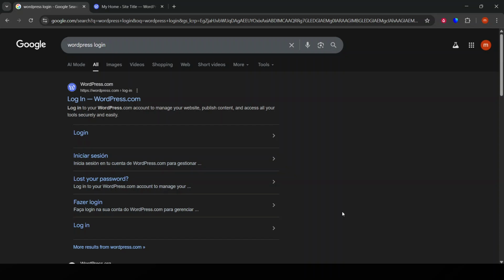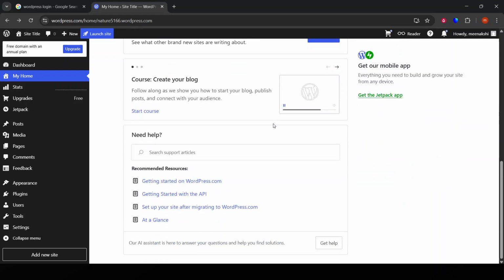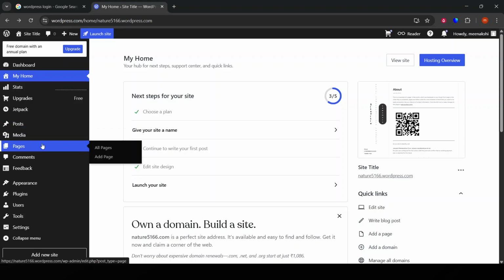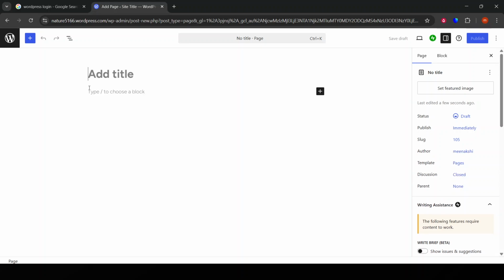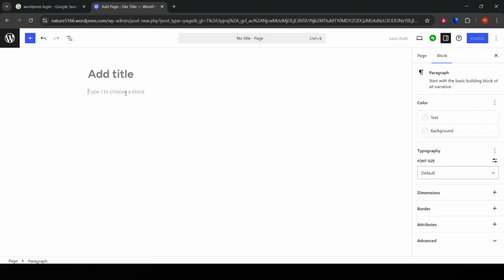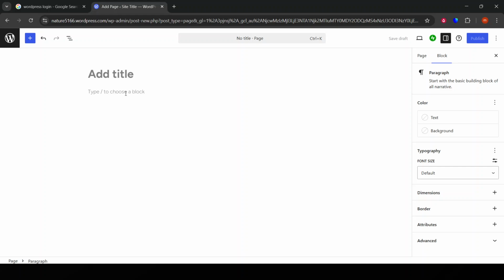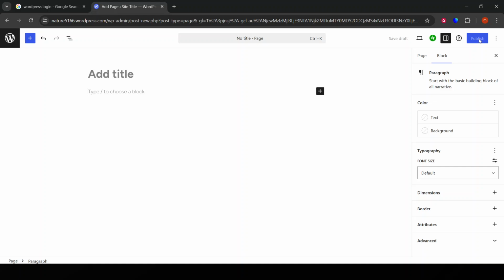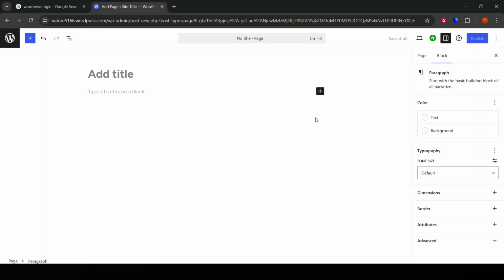How to Add Multiple Pages on a Wordpress Website 2026 (Step By Step)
Learn How to Add Multiple Pages on a Wordpress Website in this video.

In This Video, We'll Show You 👇
Wordpress Multiple Pages
Add Pages Wordpress
Wordpress Pages Tutorial
Create Pages Wordpress
Wordpress Website Pages
Adding Pages To Wordpress
Wordpress Page Creation
How To Create Pages In Wordpress
Wordpress Pages
Wordpress Site Pages
Wordpress New Page
Add Page Wordpress
Create A Page Wordpress
Wordpress Page
Multiple Pages Wordpress
Wordpress Add Page